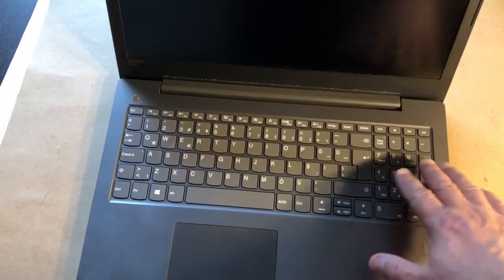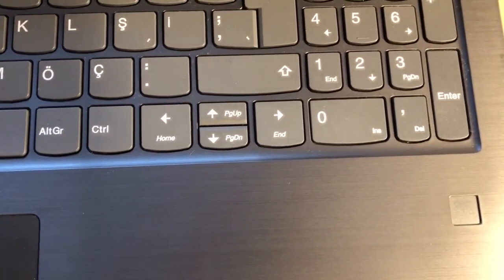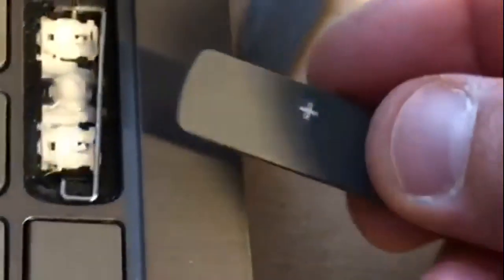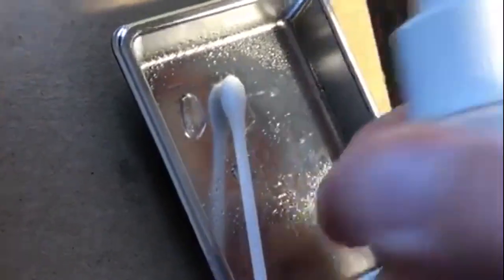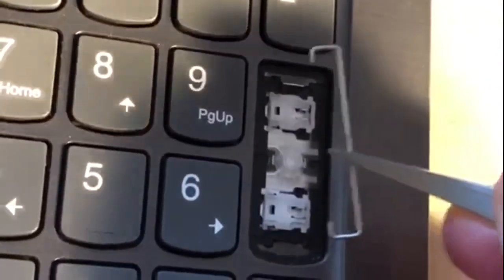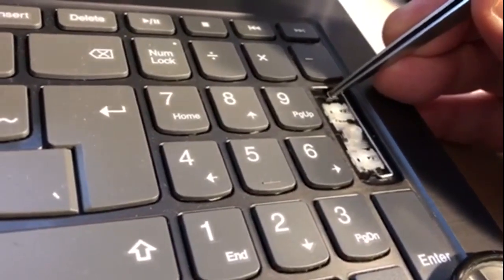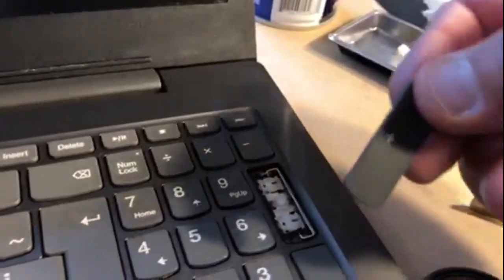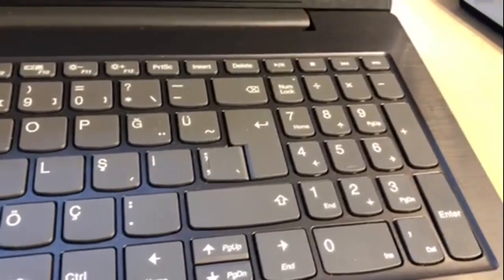Lenovo laptop sticky key cleaning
In this video I am cleaning sticky keys of a Lenovo laptop due to ice tea spill.